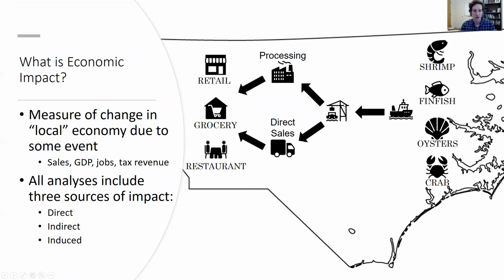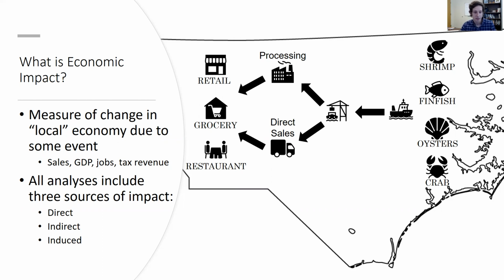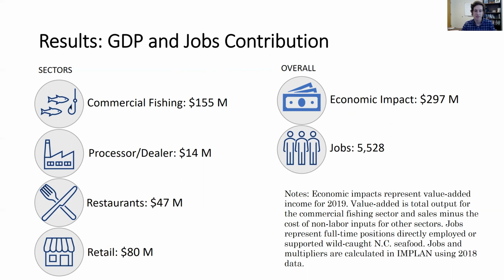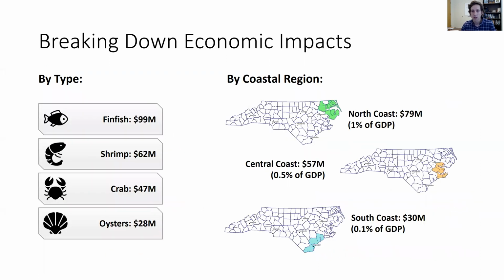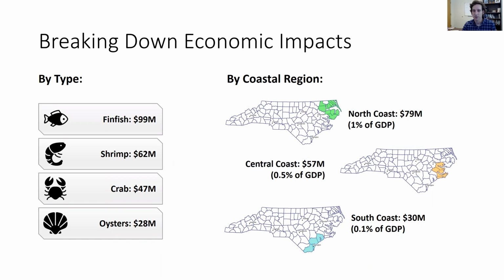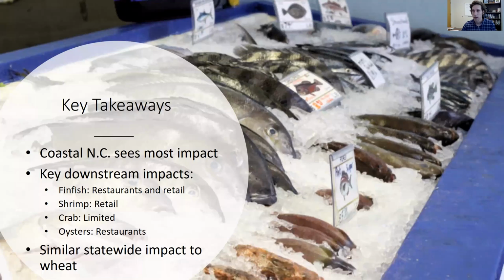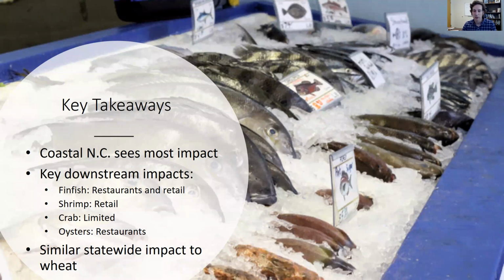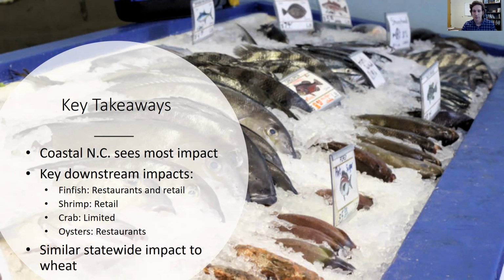The Economic Impact of N.C. Seafood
Dr. Eric Edwards in NC State University's Department of Agricultural and Resource Economics discusses the findings of a new study on the economic impact of wild-caught North Carolina seafood.